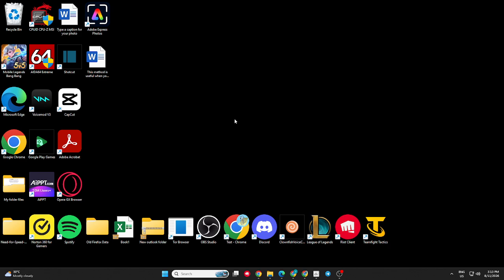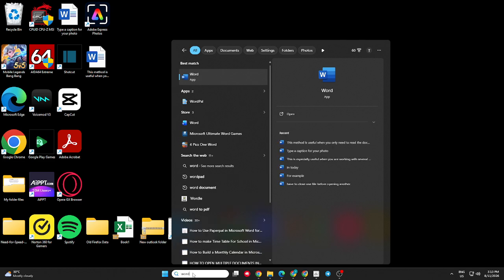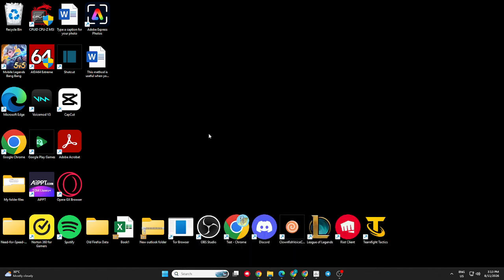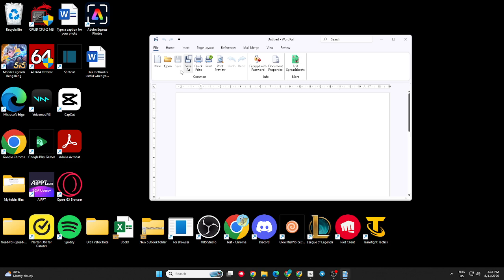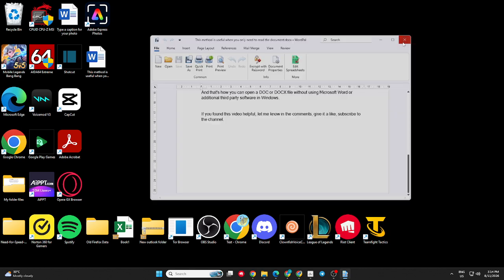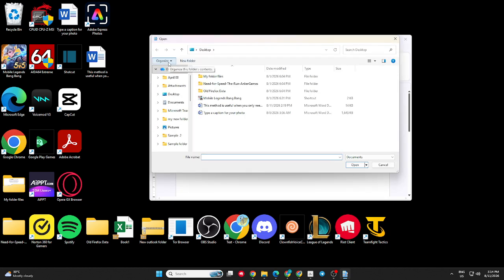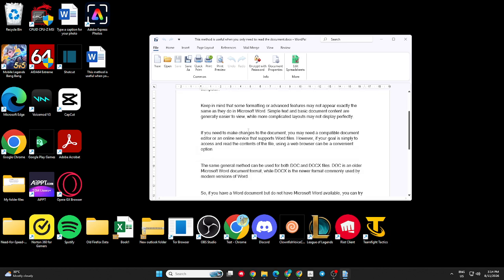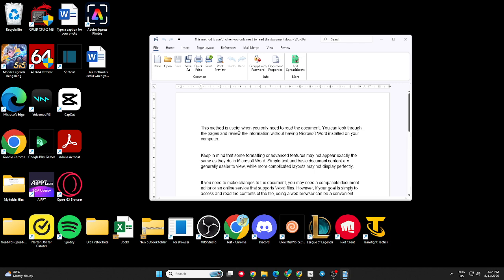How To Open .Doc Or .Docx File Without Using Microsoft Word Or Any 3rd Party Software [2026 Guide]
In this video, we’ll explore innovative methods to access .doc and .docx files without relying on Microsoft Word or any third-party applications. If you’ve ever faced challenges opening these file types, you’re in the right place! We’ll cover simple techniques that utilize built-in Windows features and online tools to make your life easier.

By the end of this tutorial, you'll be equipped with practical skills to open your Word documents effortlessly.